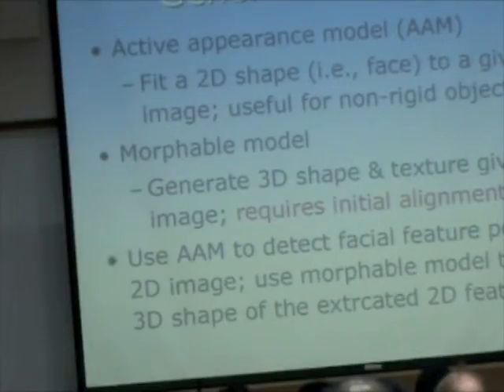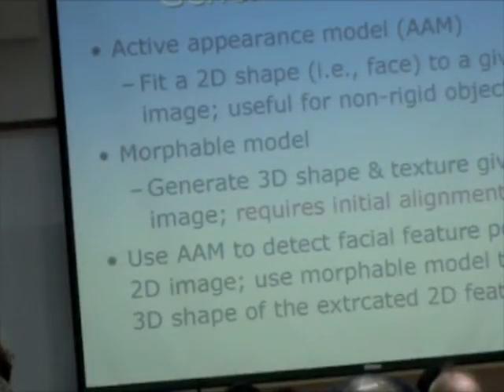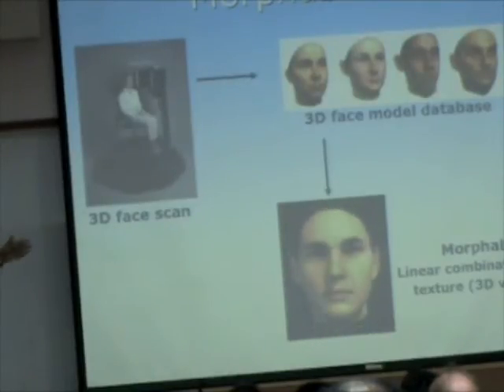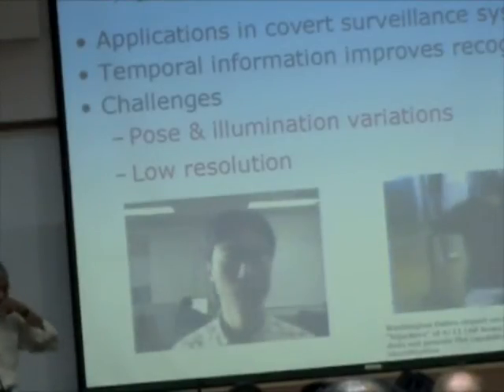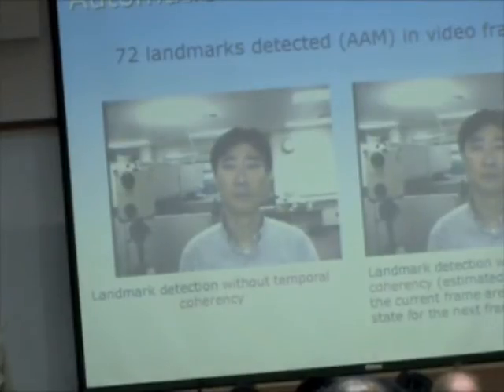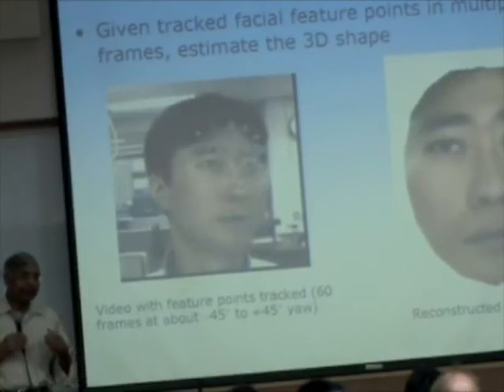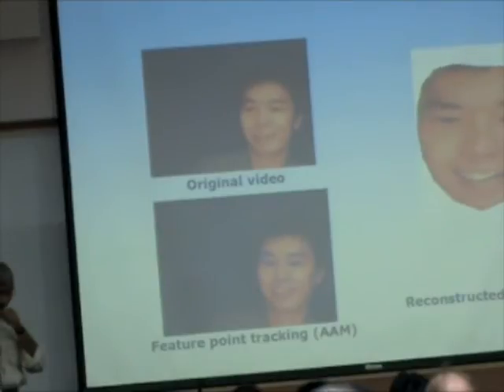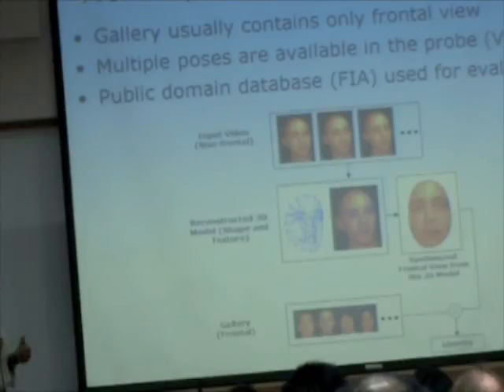การอบรมเรื่อง face recognition 5/9